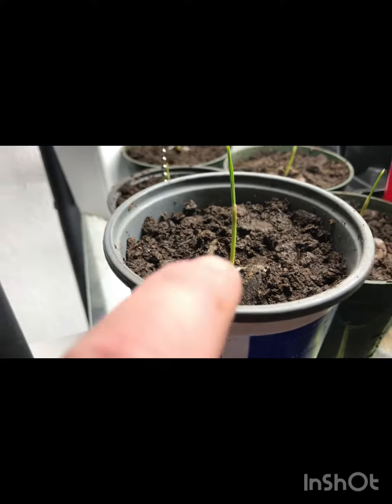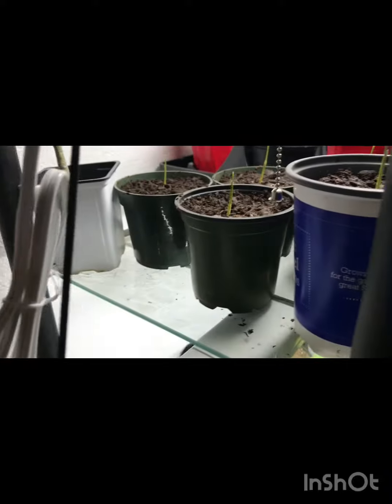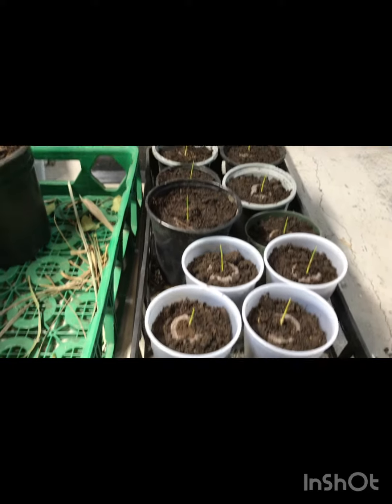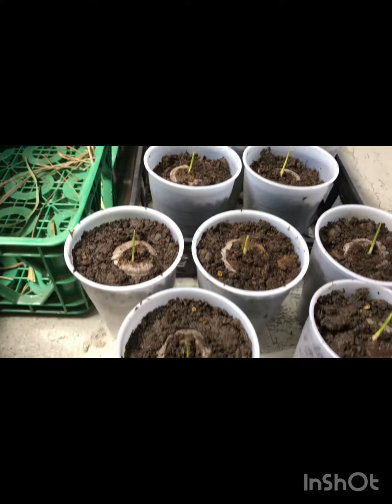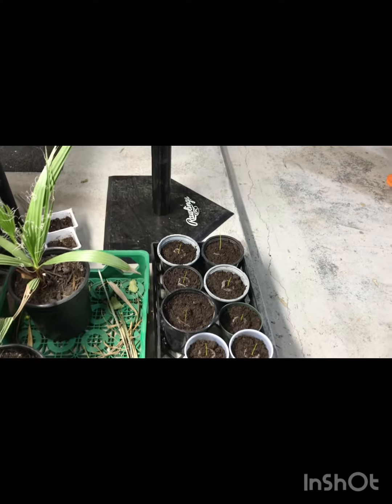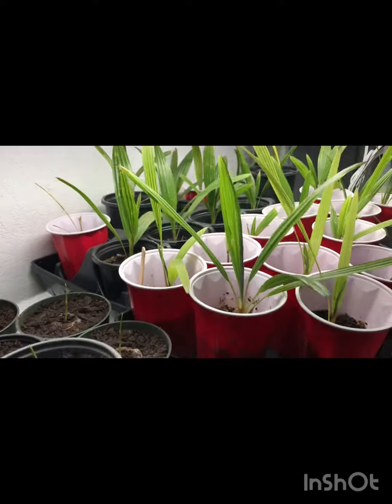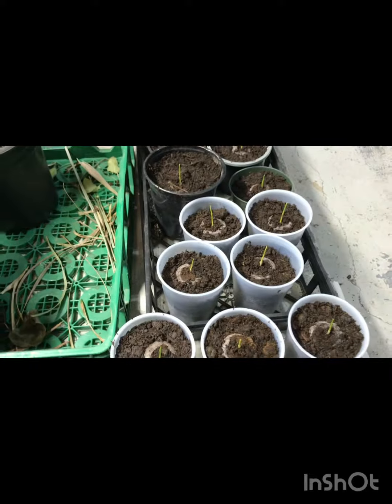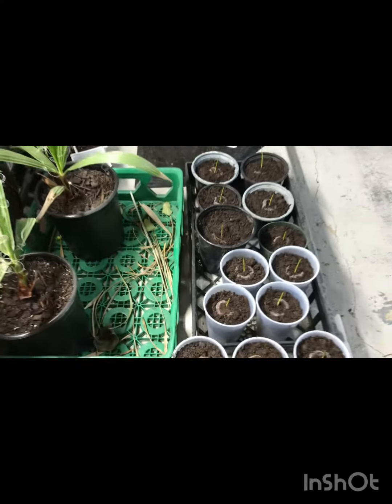Repotting! Next step for the cali fan seedlings